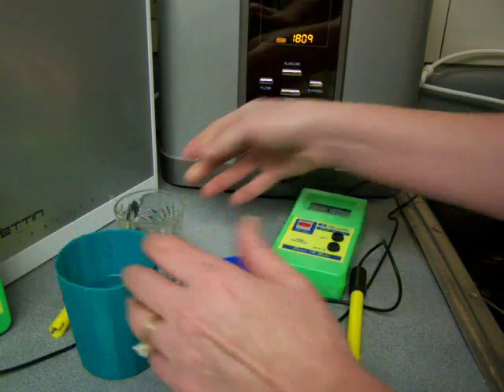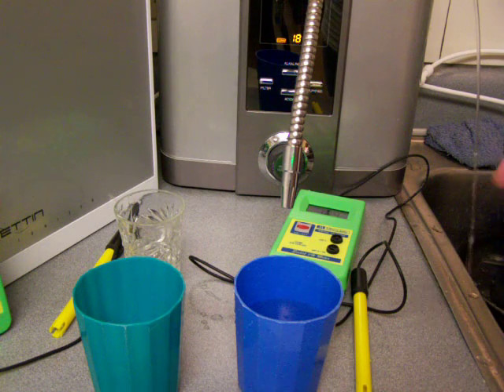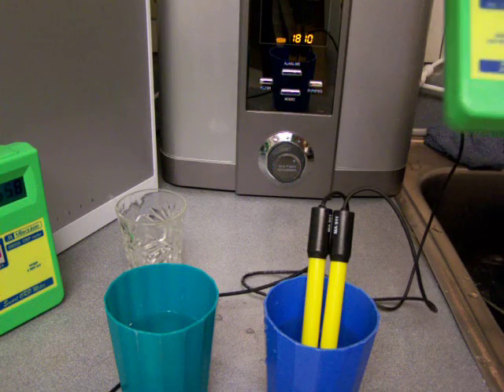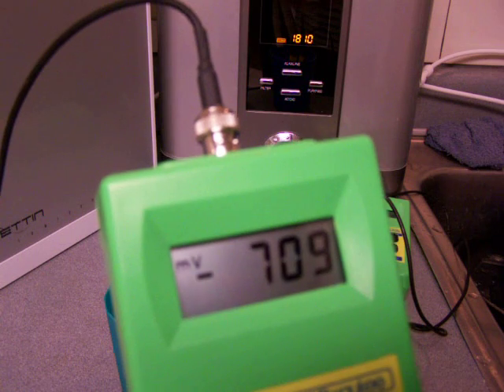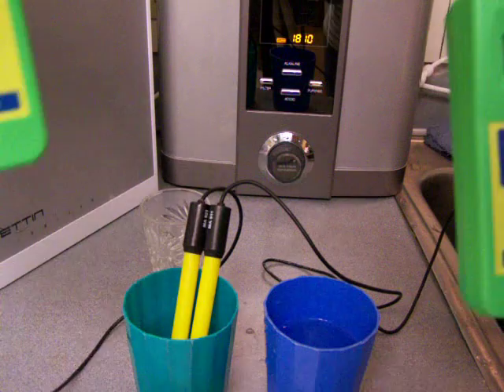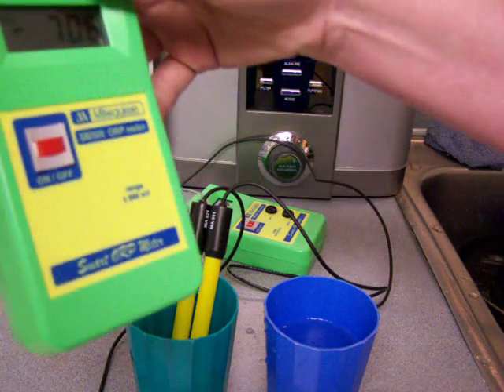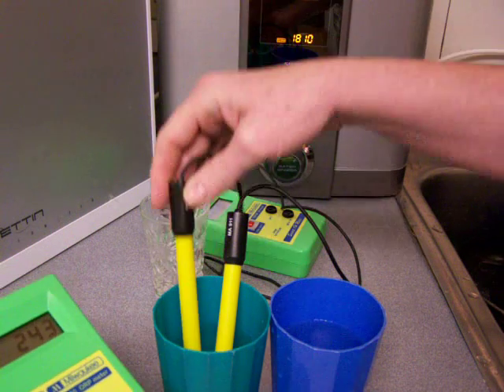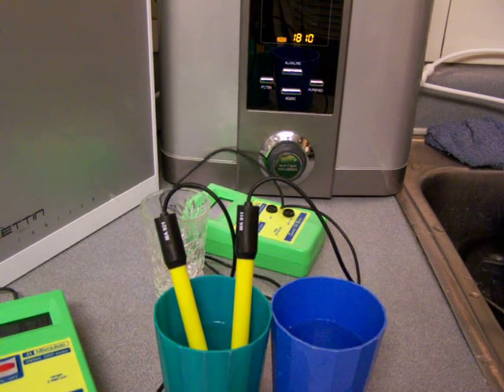Tyent Athena L3 with RO water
, just got a new set of Milwaukee Instruments PH and ORP meters and is using them to test Level 3 drinking water of the Tyent and the Athena water ionizers. In this video, Cathie is using St. Louis Tap water as the source water, and in the next video [Tyent-Athena-L3-with-RO-water] she's using reverse osmosis [remineralized] with her IonLife special water-ionizer suitable RO/Remineralizing Kit. To read and see more about this, go to the Alkaline Water Wellness Blog @ ... ...Copy and paste the title of this movie into the search box.